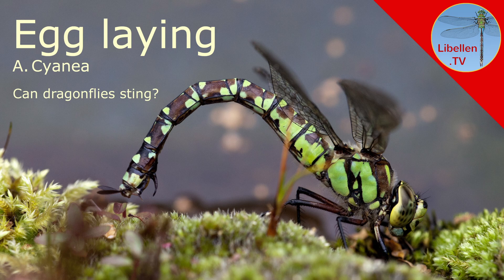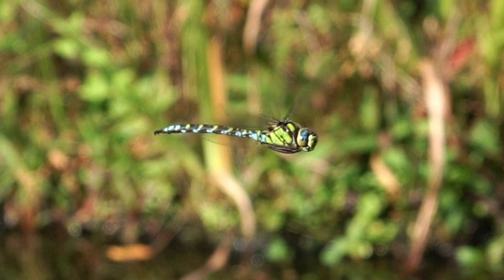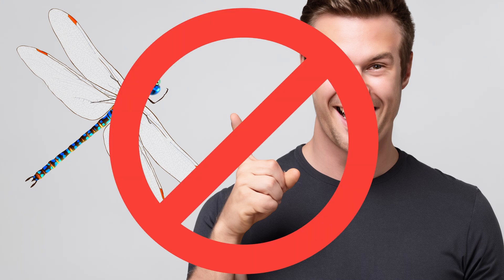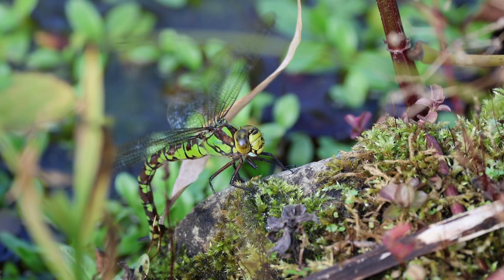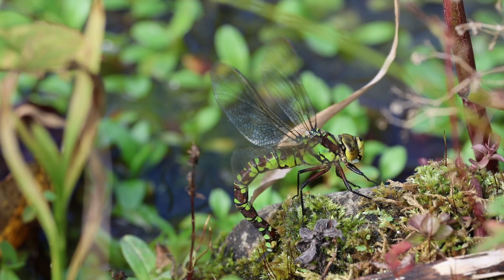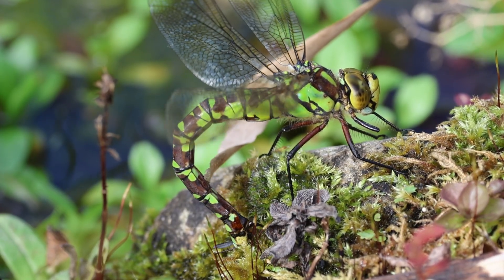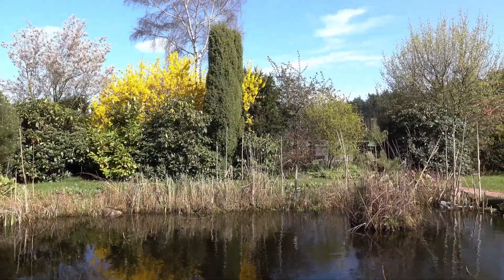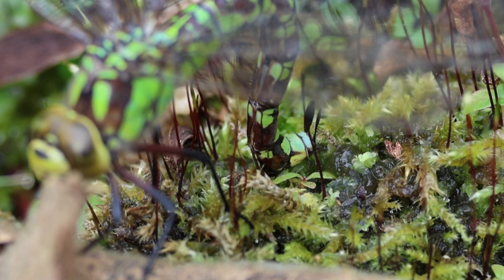Can dragonflies sting?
In this video, we take a closer look at these fascinating insects and answer the common question: Do dragonflies sting, as is often claimed?
We take the egg-laying of the blue-green mosaic dragonfly (Aeshna cyanea), one of the most impressive dragonfly species, as an example. Discover with us the world of dragonflies, their impressive ability to fly and their unique characteristics. We'll show you everything you need to know about these wonderful insects - and, of course, whether or not you should be afraid of them!”

Dragonflies impress us with their size, their beautiful colors and their flying skills. The best way to see this is to get up close to them. Here you can see dragonflies in high-resolution macro shots and in slow motion.